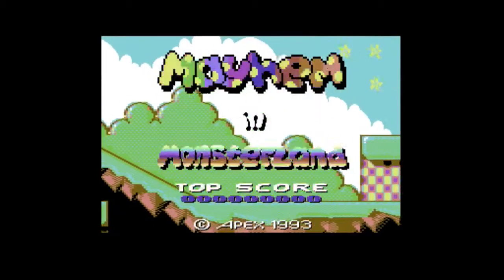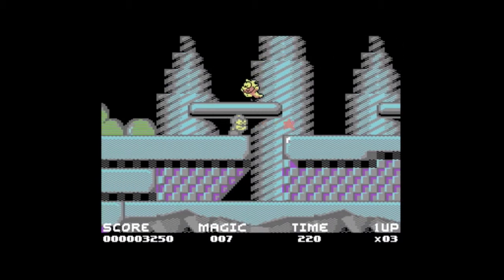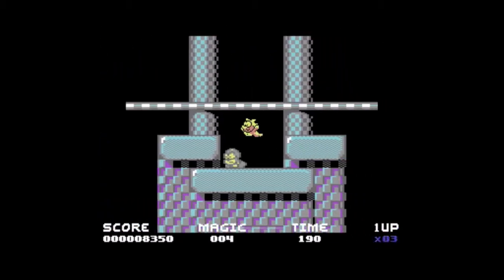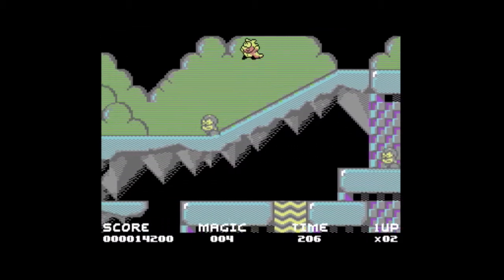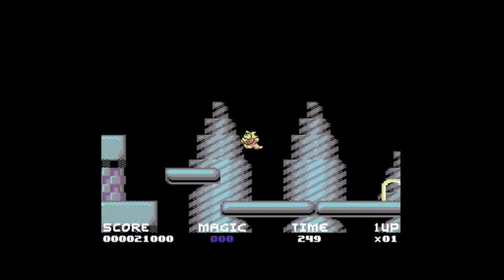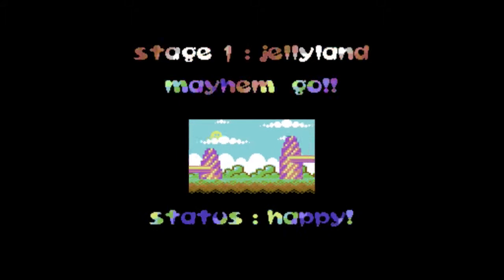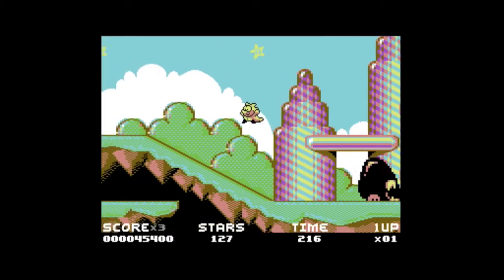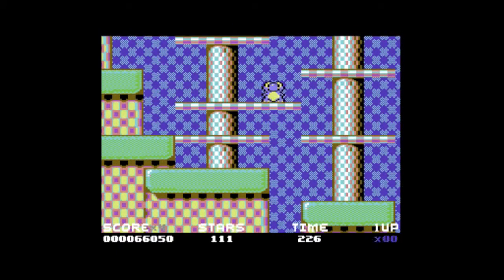Pottyboy Plays Mayhem In Monsterland (Commodore 64)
Me playing Mayhem In Monsterland on the Commodore 64.